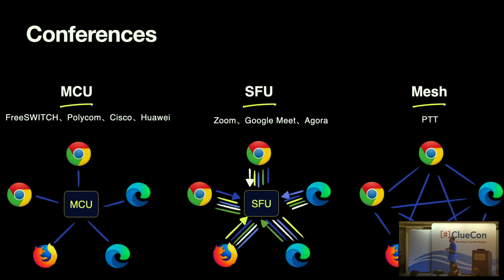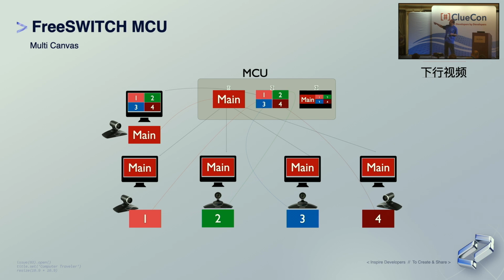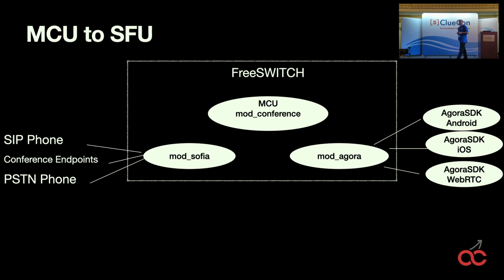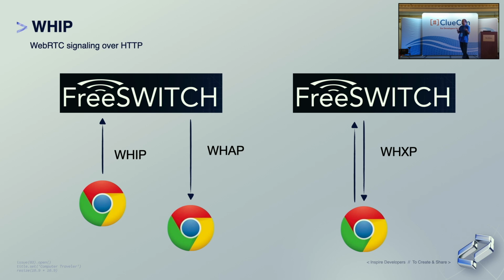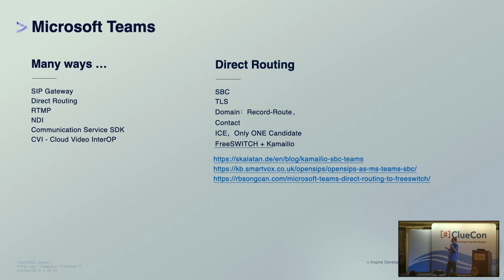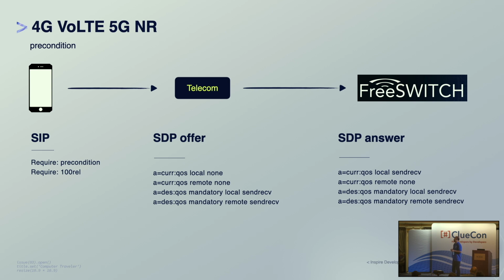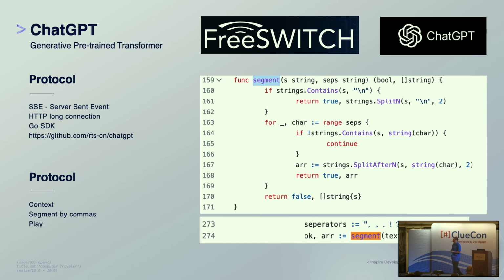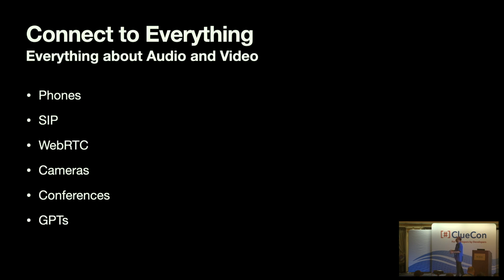ClueCon 2024 | Seven Du - Connect to Everything with FreeSWITCH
Connect to Everything with FreeSWITCH

Seven shares his experience of how to contribute code, write modules, and how he extended FreeSWITCH to connect to other systems and platforms including but not limited to MCU, SFU Microsoft Teams and ChatGPT.

Seven is the CTO and founder of Yantai Xiaoyingtao, as well as the founder of CherryCalls.com,  and the founder of the FreeSWITCH Chinese Community. As a longtime FreeSWITCH code contributor, he took his many years of experience to write three books, available in Chinese – “FreeSWITCH the Definitive Guide”, “Kamailio in Action”, and “FFmpeg in depth”.